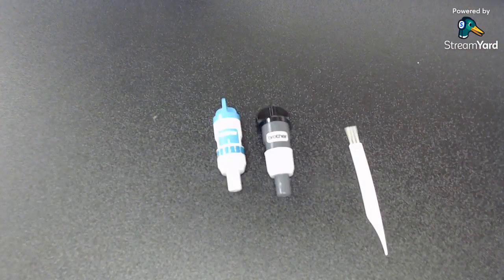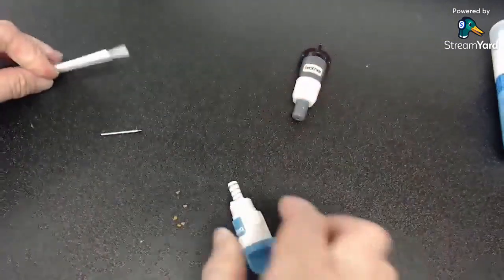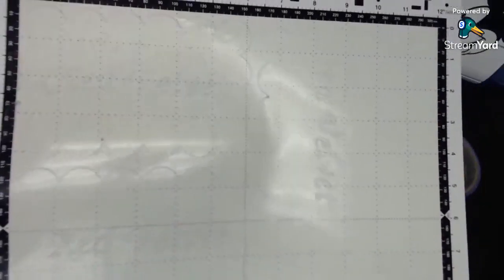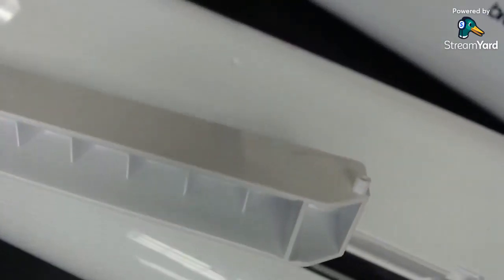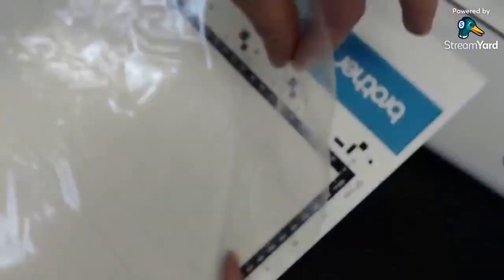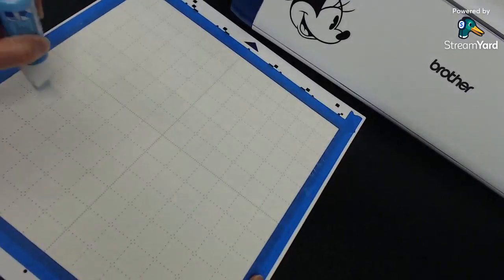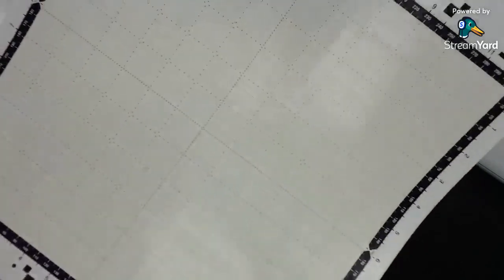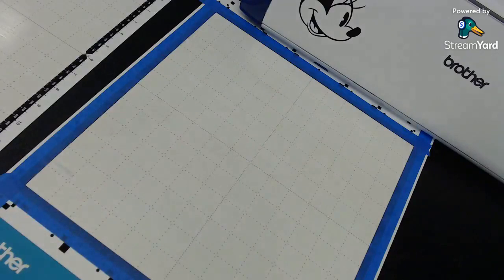Shields Live! Cleaning Those Scan N Cut Mats and Blades July 20, 2022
Join Tim and Jan for Shields Live! This week we will clean those dirty Scan N Cut mats, blades, scanning glass and rollers and learn to restick the mat to make it just like new!